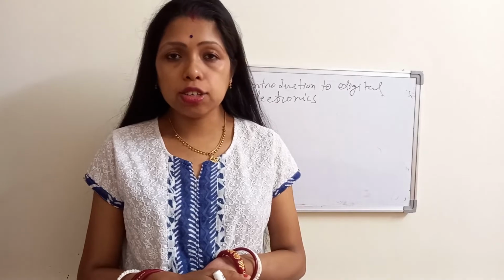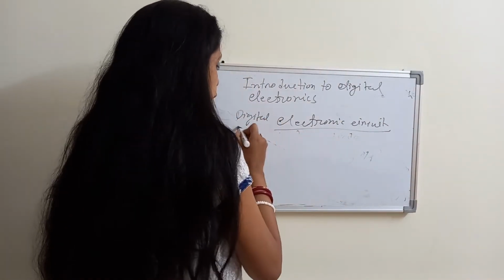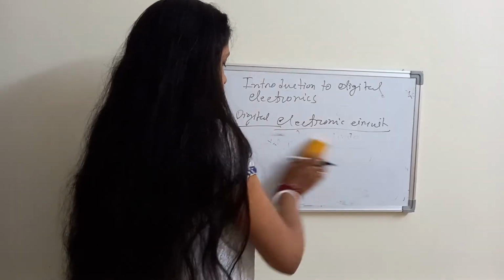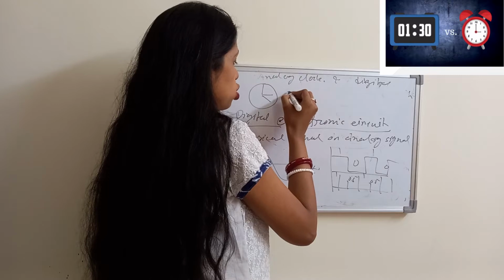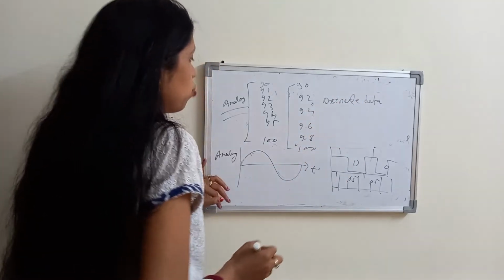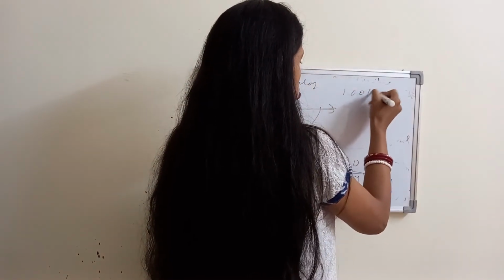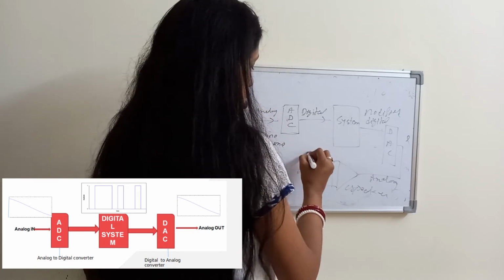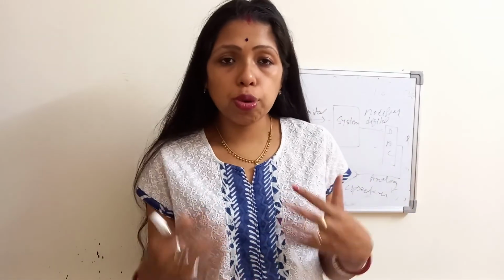Introduction to Digital Electronics